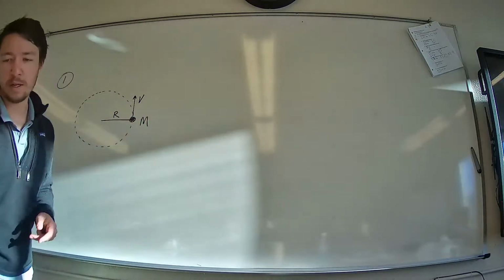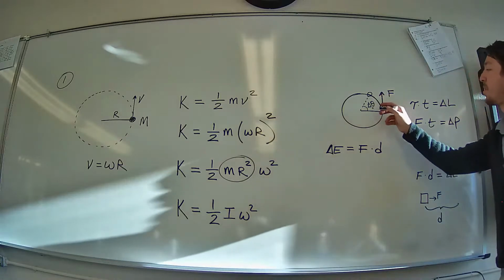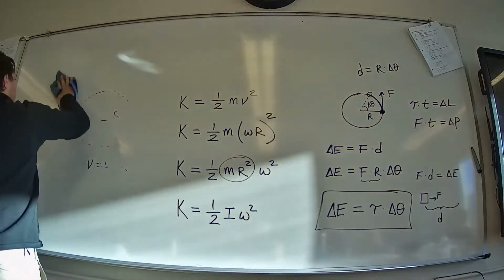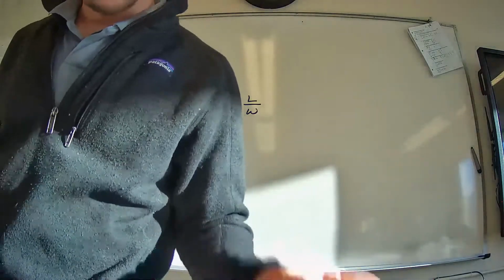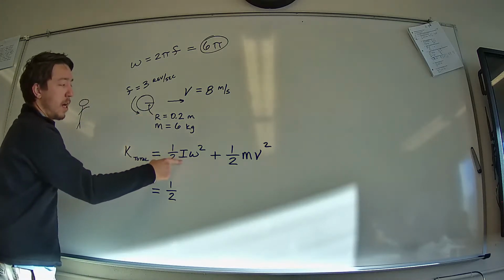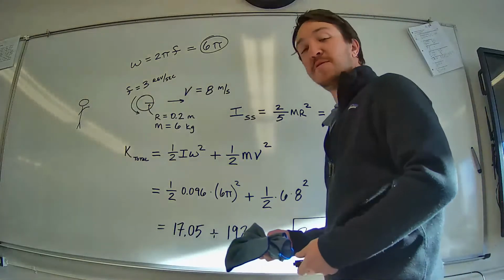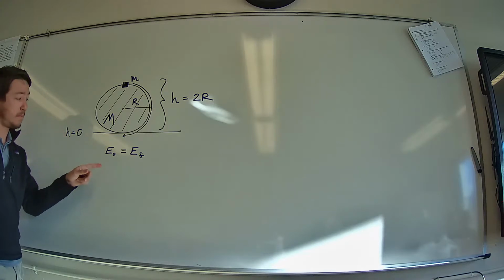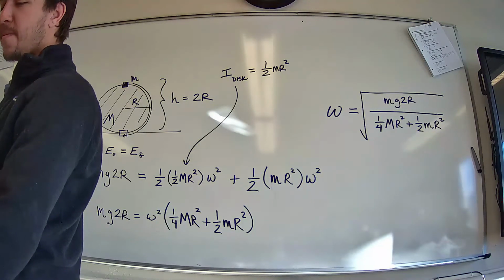AP Physics April 5